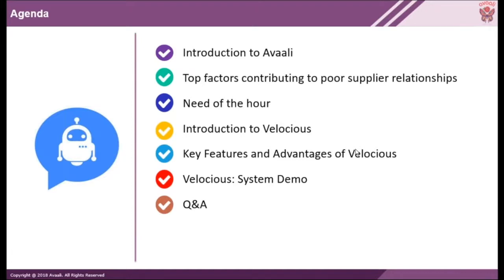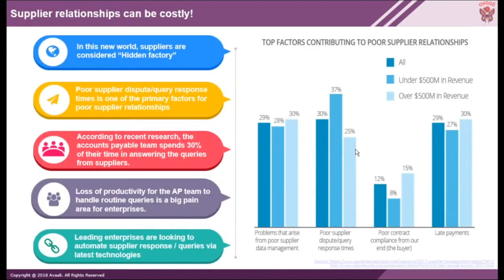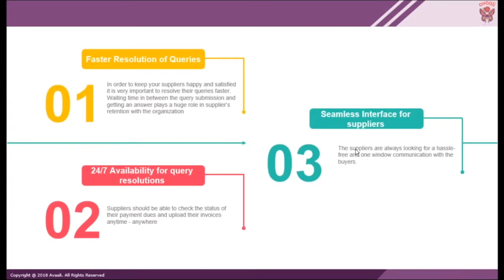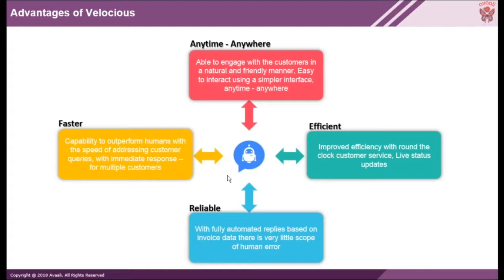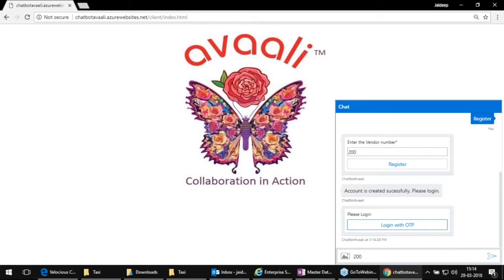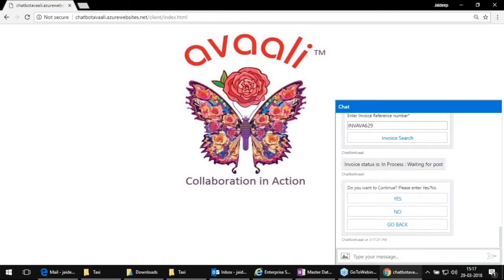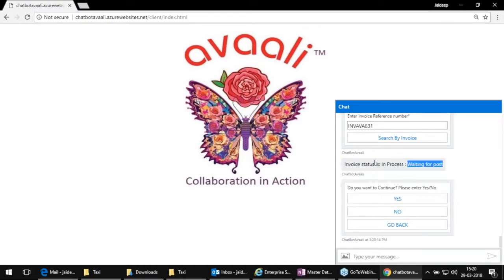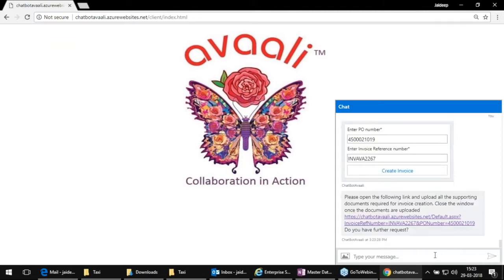Avaali ChatBot Webinar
Velocious - Chatbot to Address SAP Vendor Invoice Status Queries